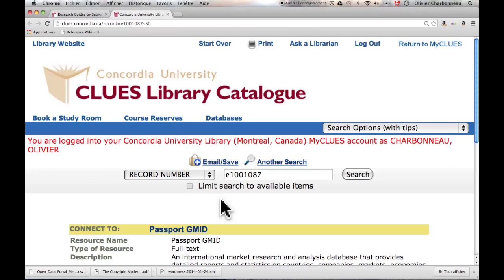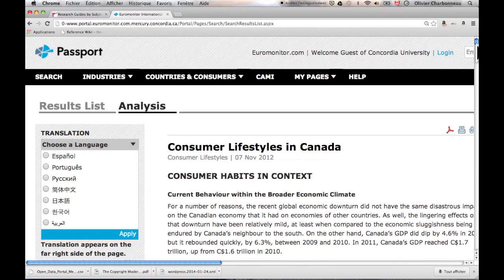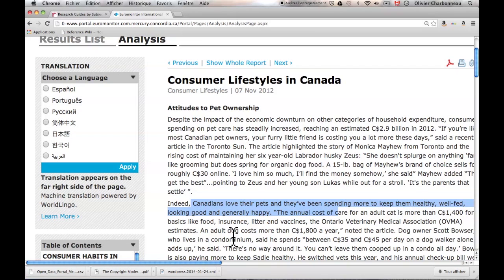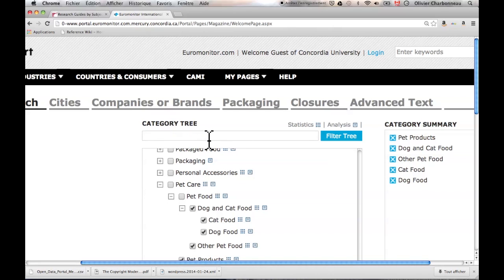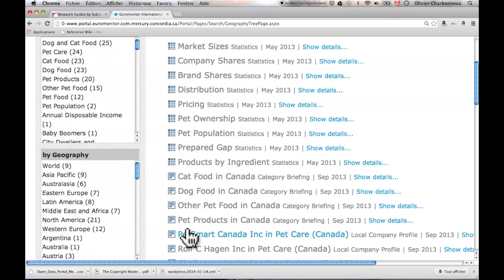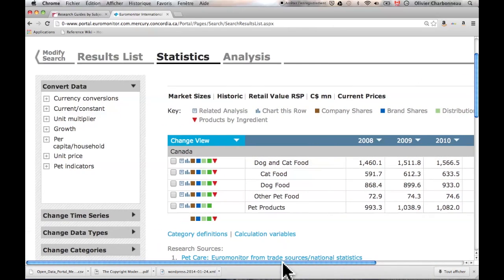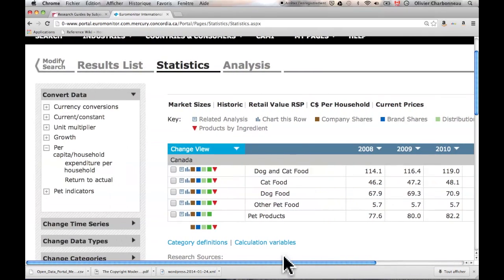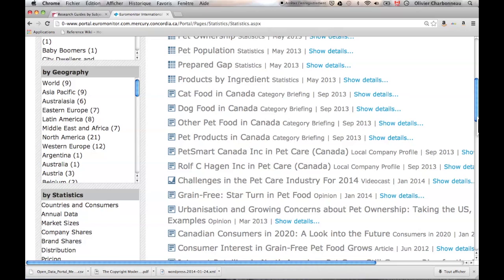Passport GMID walk-through with Olivier Charbonneau, Concordia Business Librarian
Passport GMID is a web-based international market research and analysis database that provides detailed reports and statistics on countries, companies, markets, economies and consumers.